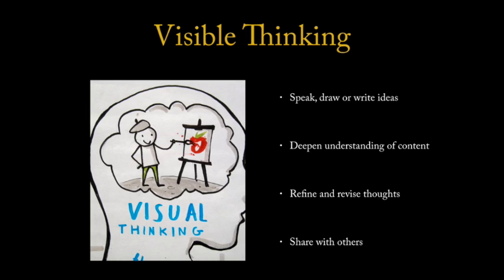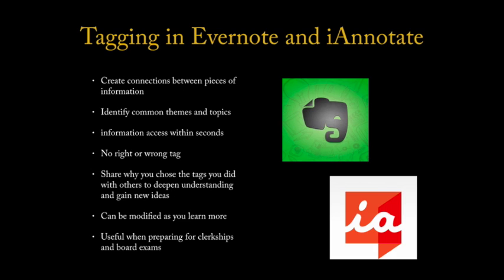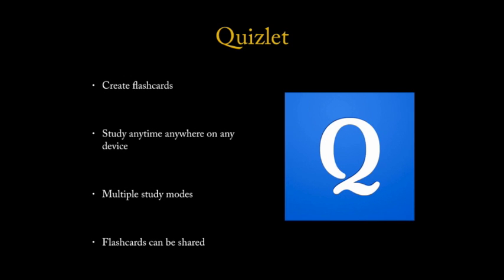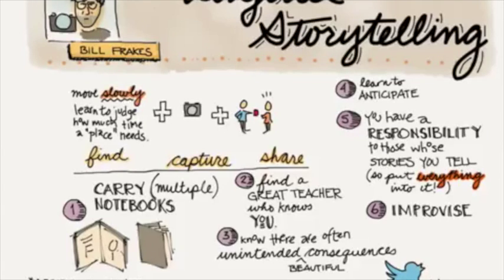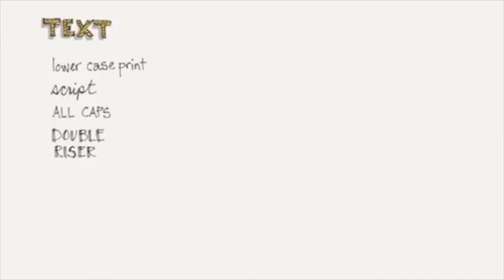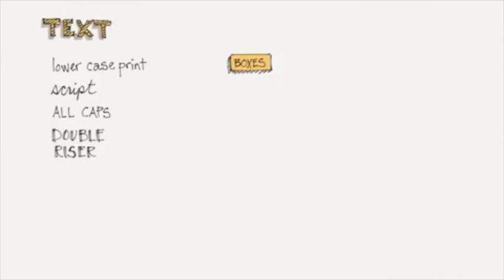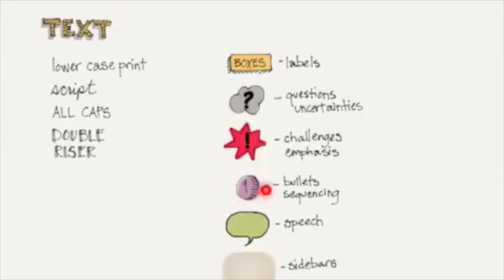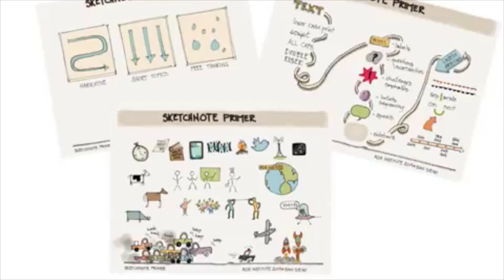Make Thinking Visible - Enhancing Your Study Habits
In this video we will take a look at how you can improve your study habits by making thinking visible.